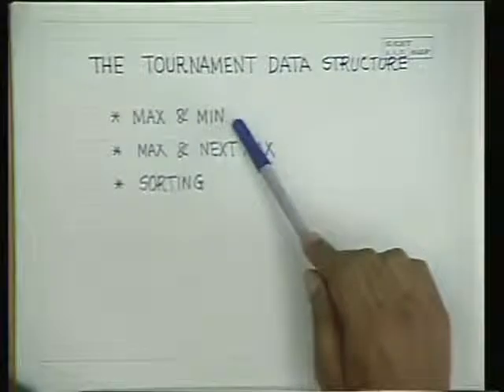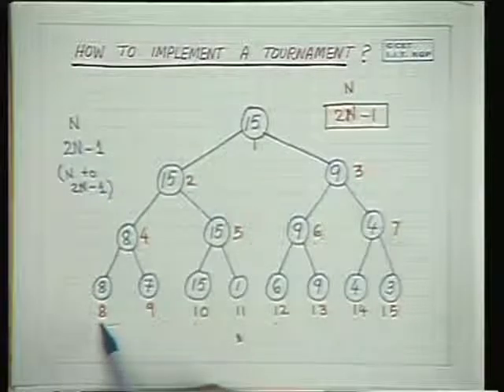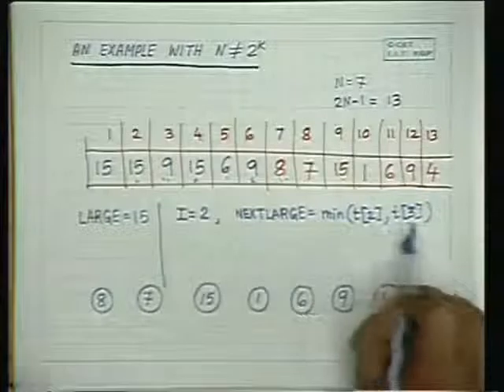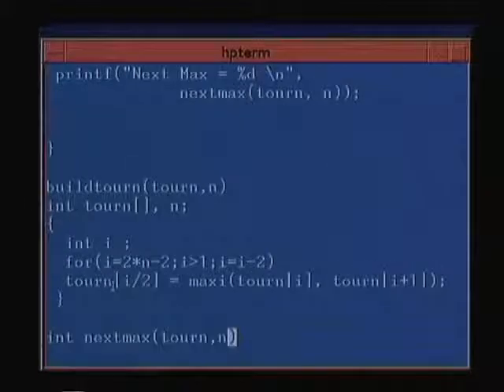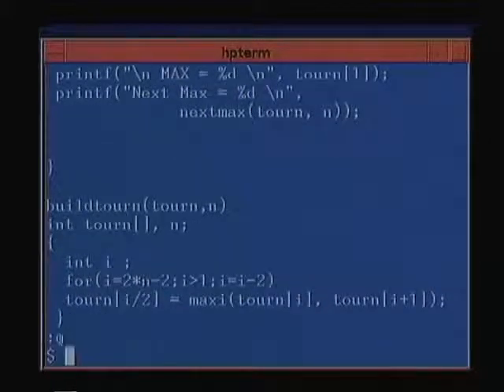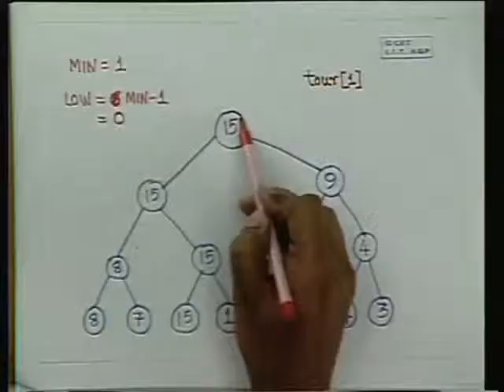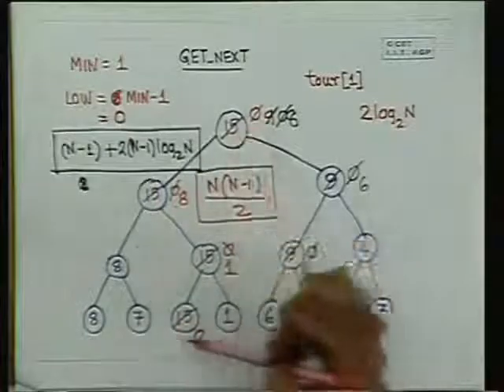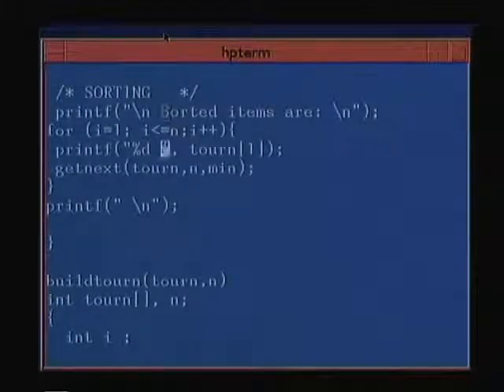Lecture 7 Data Structuring Case Study III Video Lecture, IIT Kharagpur